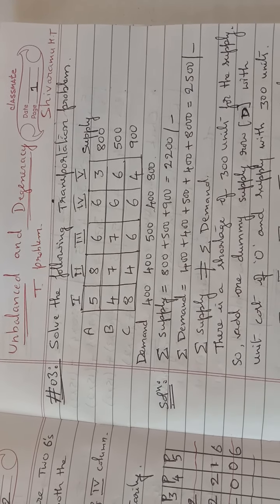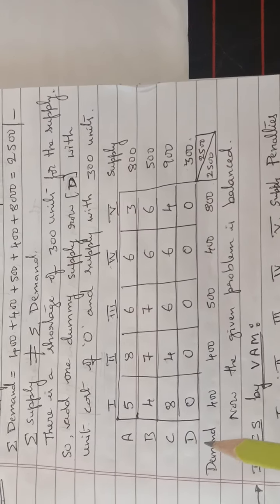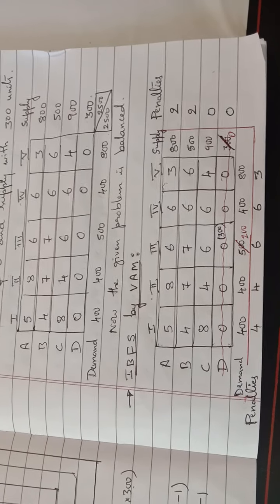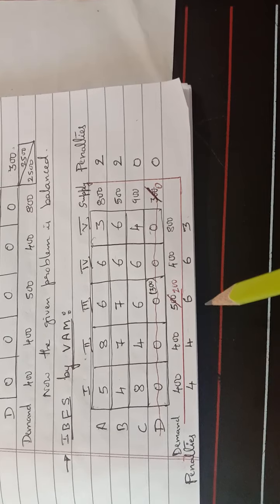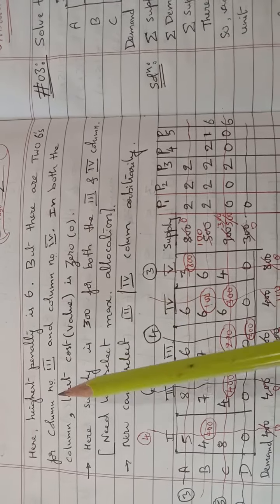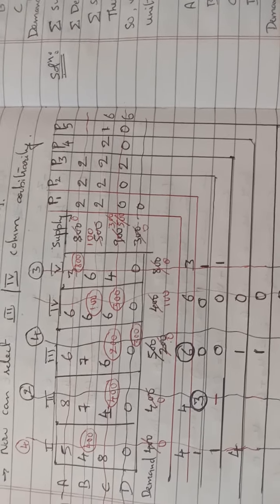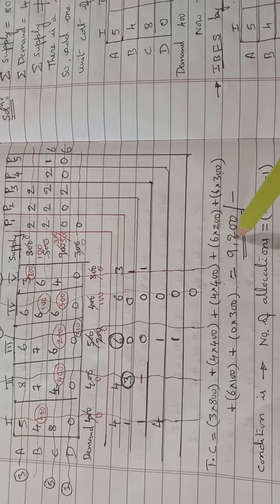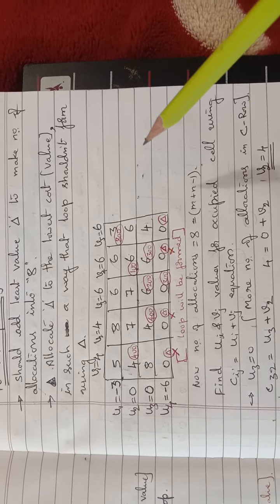Unbalanced & Degeneracy Part 1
IBFS by VAM